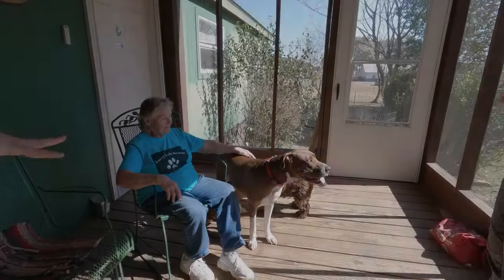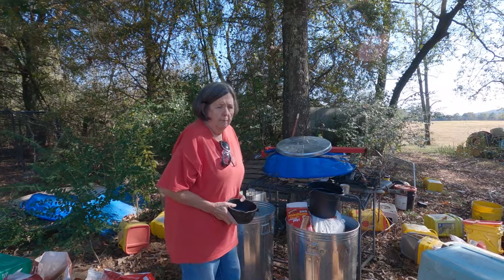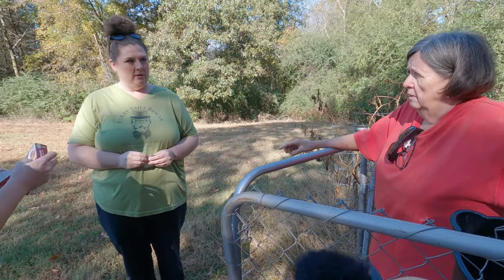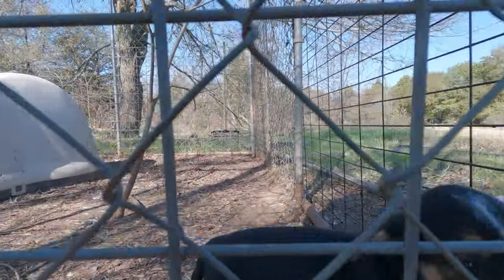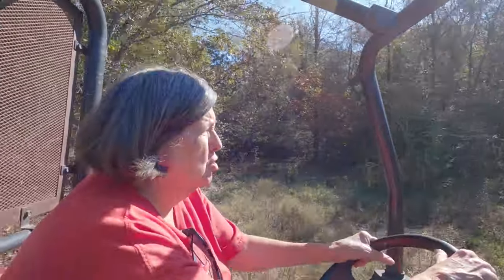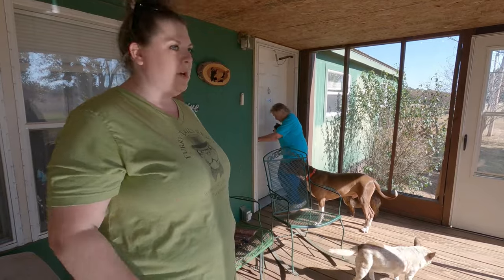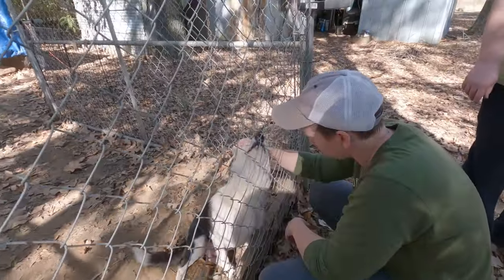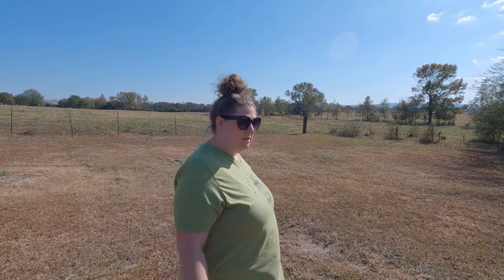Sr. Citizens Fostering Many Unwanted Dogs/Caring For The Sick Ones A Look At Furry Tails Rescue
To Help Furry Tails Rescue, you can send a donation to one of the following link. Anything helps!

Mailing Address:
Dogman
P.O.Box 16
Waldron,Ar 72958